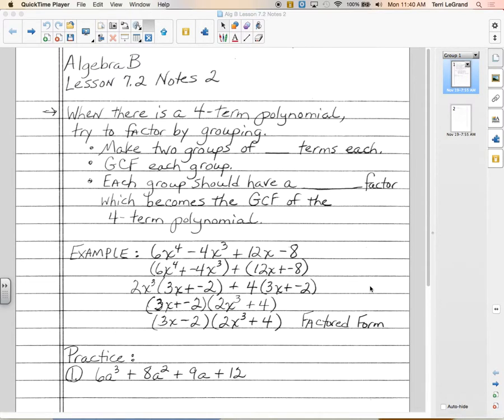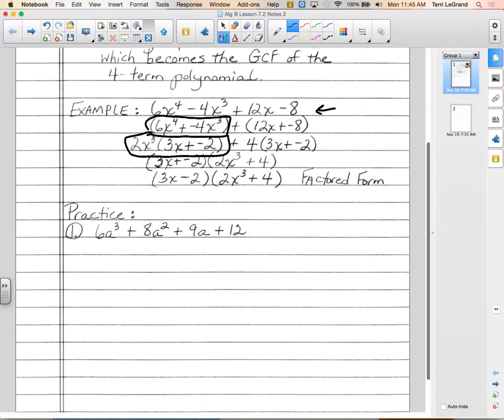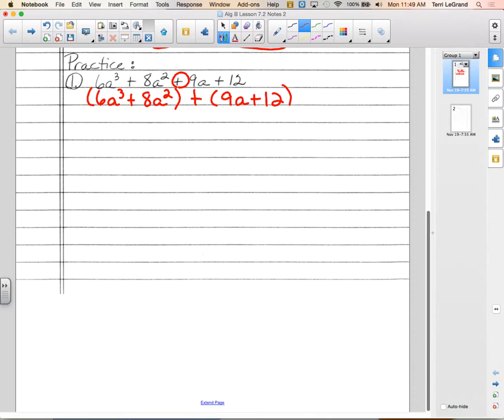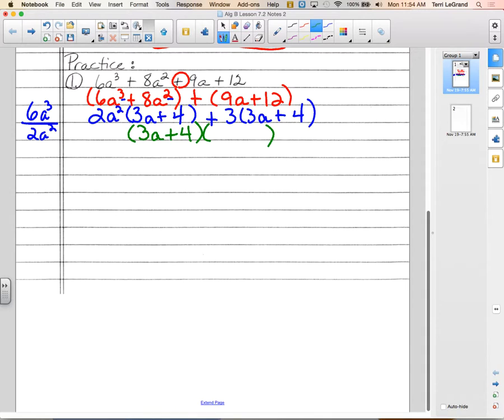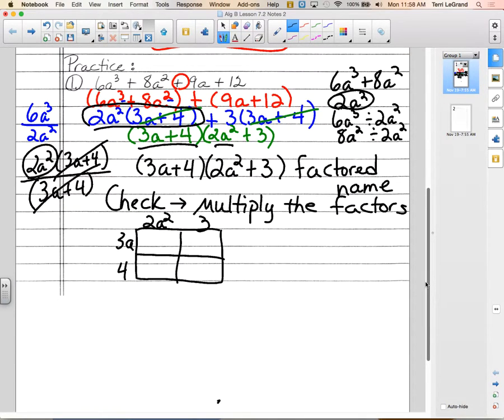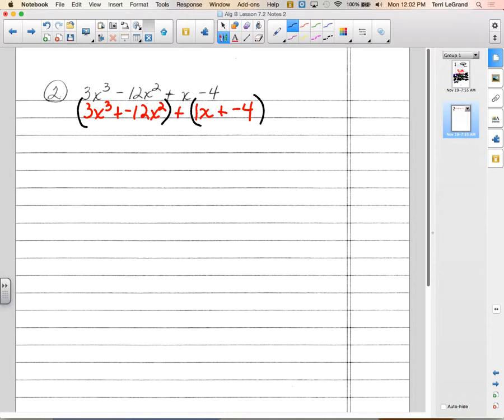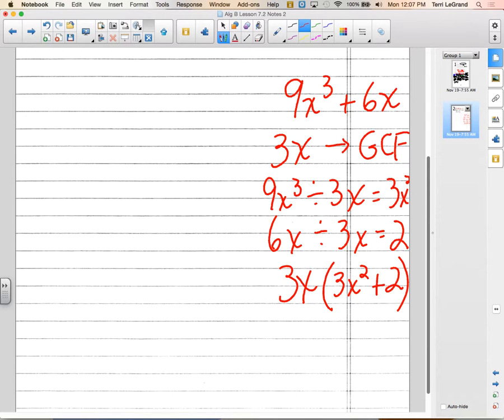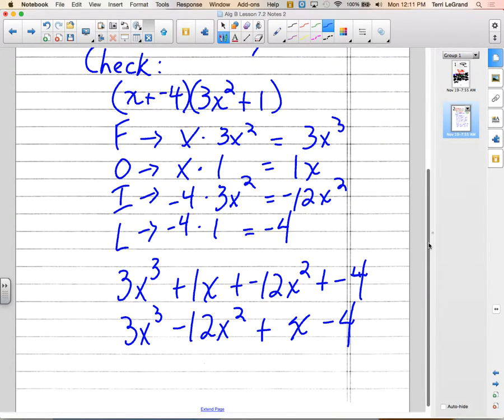Alg B L.7.2 Notes 2 Recording